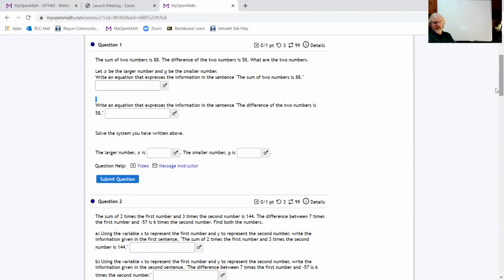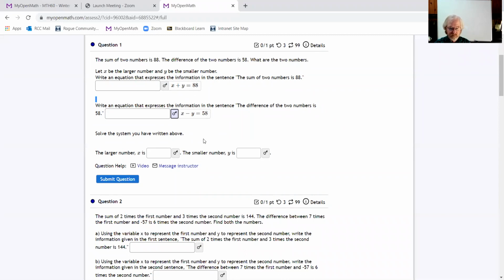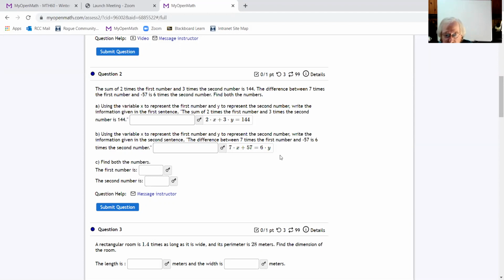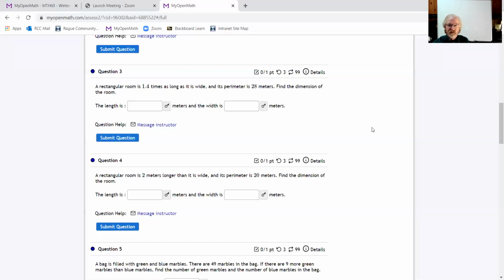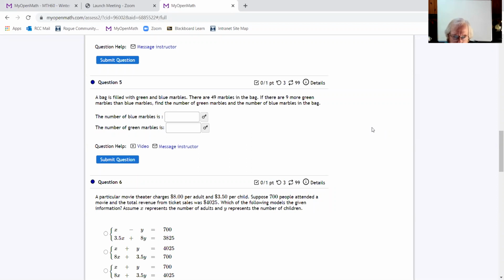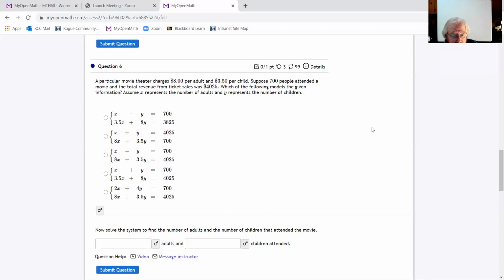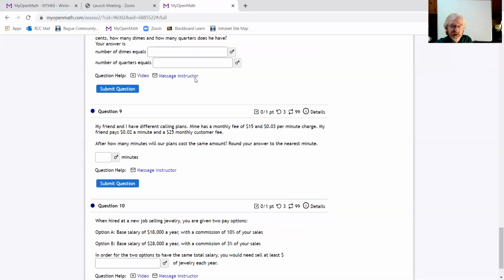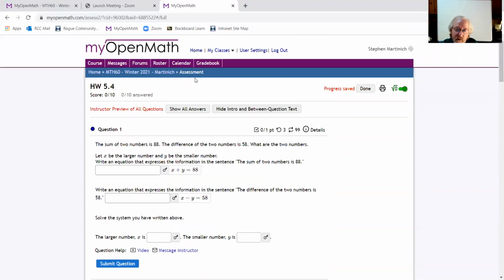Martinich Math60 Section 5.4 3/17/2021